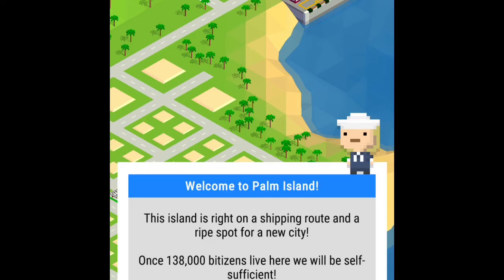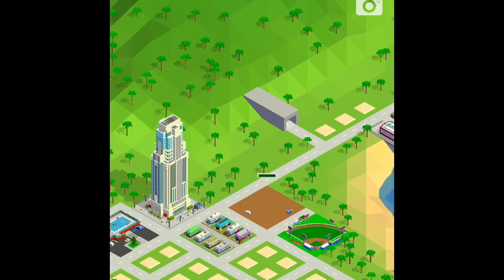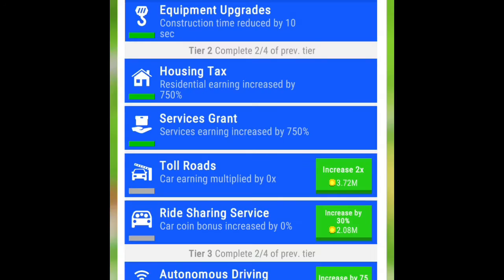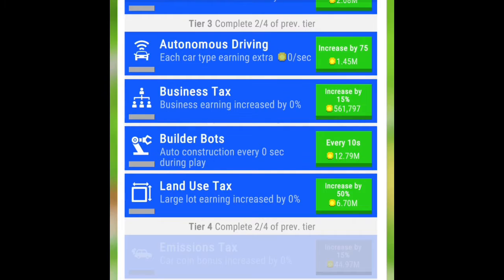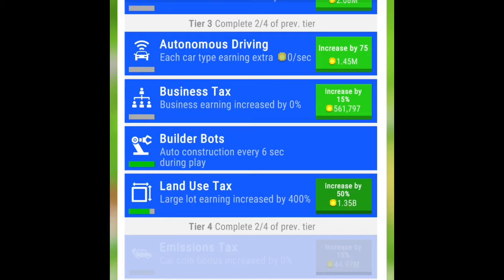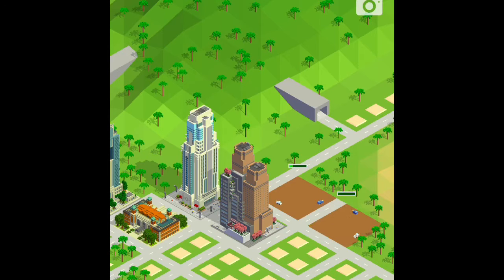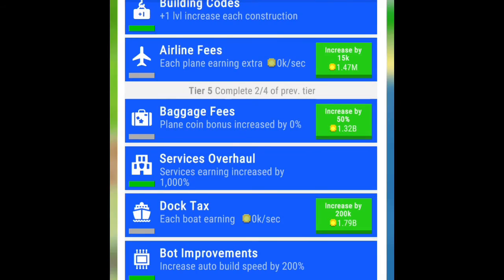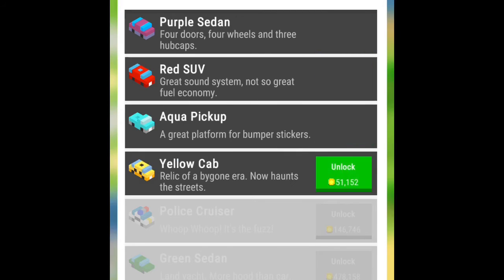Bit City Tutorial #3